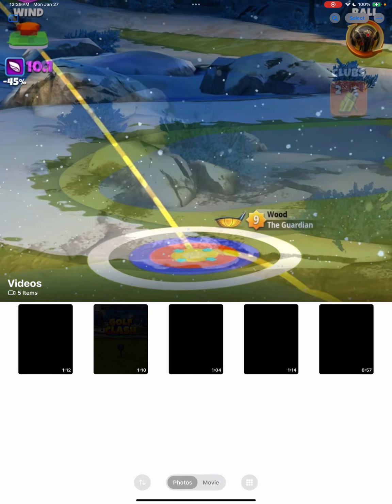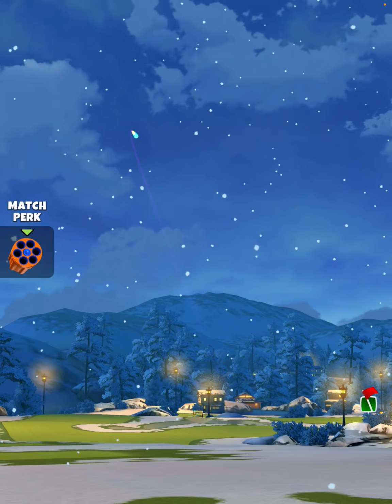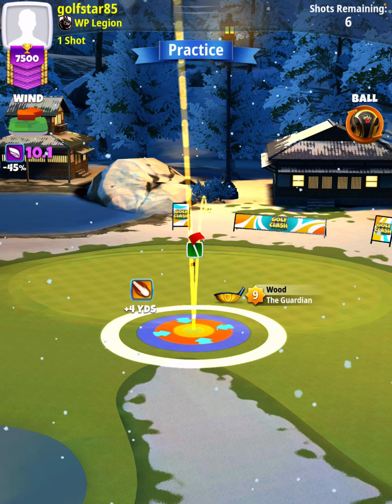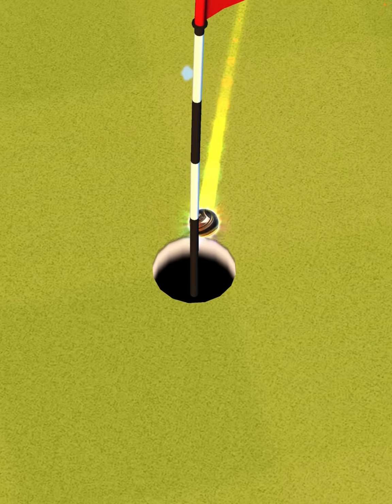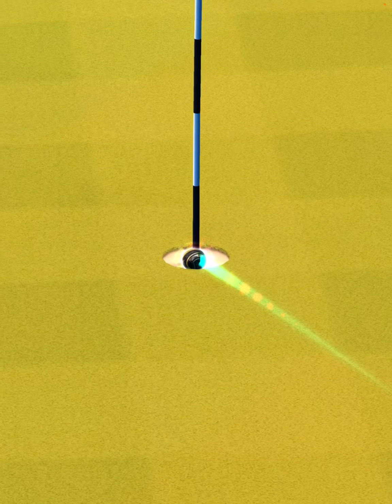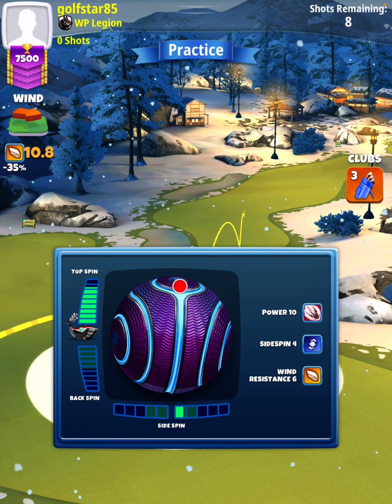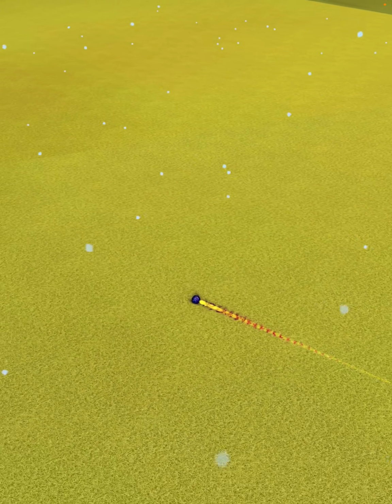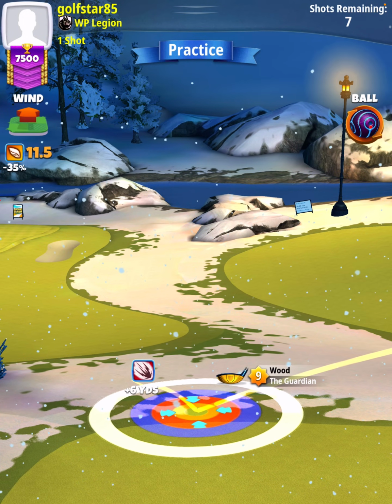Master - Holes 7-9 - Winter Major 2025 QR (Golf Clash)